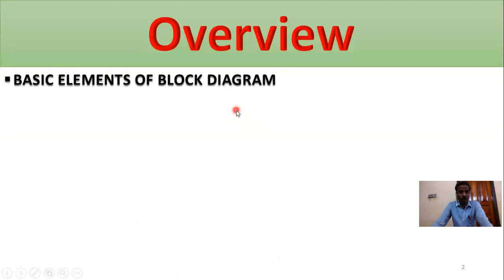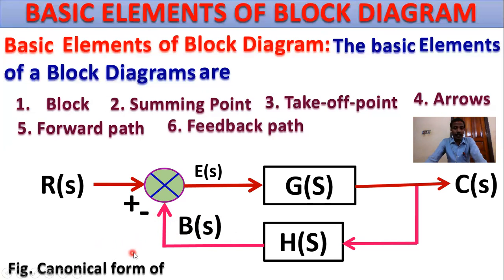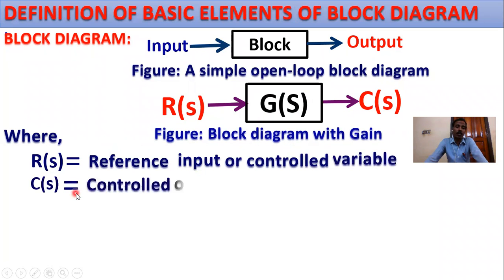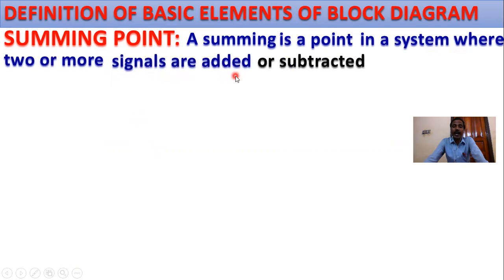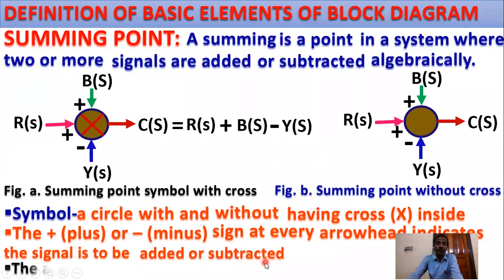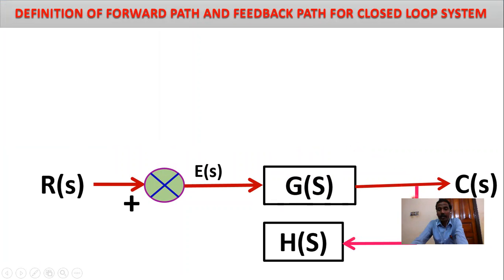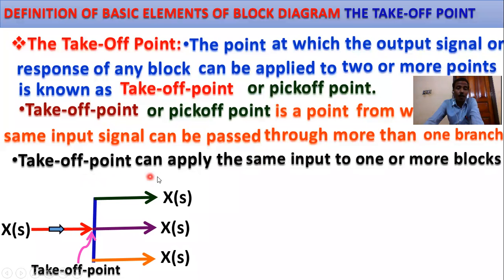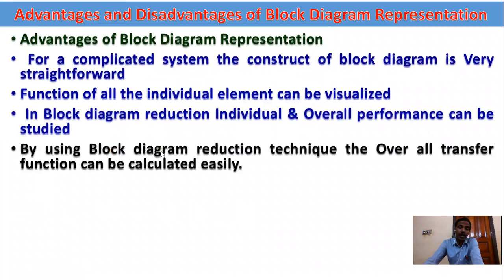Lecture 21: Block Diagram Reduction l Block Diagram Reduction Rules-Techniques l Control Systems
Lecture 21: Block Diagram Reduction l Block Diagram Reduction Rules l Block Diagram Reduction Techniques - Block Diagram - Control Systems

 WHAT IS BLOCK DIAGRAM?
 WHAT IS OUTPUT RESPONSE?
 WHAT IS SUMMING POINTS?
 WHAT IS FORWARD PATH?
• WHAT IS FEEDBACK PATH FOR A SYSTRM?
• RULE 01: BLOCK DIAGRAM REDUCTION FOR OPEN LOOP SYSTEM
• RULE 02: CASCADE CONNECTION OF BLOCKS
• RULE 03: PARALLEL CONNECTION OF BLOCKS
• RULE 04: SHIFTING A SUMMING POINT AFTER A BLOCK
• RULE 05: SHIFTING A SUMMING POINT BEFORE A BLOCK
• RULE 06: SHIFTING A TAKEOFF POINT AFTER A BLOCK
• RULE 07: SHIFTING A TAKEOFF POINT BEFORE A BLOCK
• RULE 08: SHIFTING A SUMMING POINT BEFORE A SUMMING BLOCK
• RULE 09: SHIFTING OF TAKE-OFF-POINT AFTER A SUMMING BLOCK
• RULE 10: REARRANGEMENT OF SUMMING POINTS
• RULE 11: NEGATIVE FEEDBACK CLOSED-LOOP CONTROL SYSTEM
• RULE 12: POSITIVE FEEDBACK CLOSED-LOOP CONTROL SYSTEM
• RULE 13: POSITIVE/NEGATIVE FEEDBACK CONTROL SYSTEM
• RULE 14: UNITY POSITIVE/NEGATIVE FEEDBACK CONTROL SYSTEM
• PROCEDURE FOR REDUCTION OF BLOCK DIAGRAM
• ADVANTAGES OF BLOCK DIAGRAM REPRESENTATION
• DISADVANTAGES OF BLOCK DIAGRAM REPRESENTATION

Description: This video gives the Basic Idea of
 BASIC ELEMENTS OF BLOCK DIAGRAM
 BLOCK DIAGRAM ALGEBRA,
 CANONICAL FORM OF CLOSED-LOOP CONTROL SYSTEM
 DEFINITION OF BASIC ELEMENTS OF BLOCK DIAGRAM
• THE TAKE-OFF POINT OR PICKOFF POINT